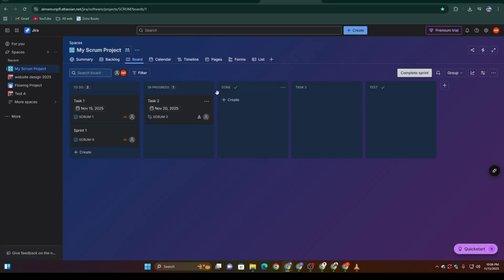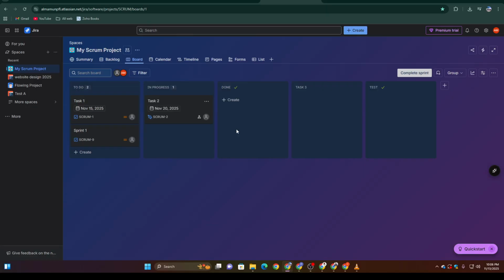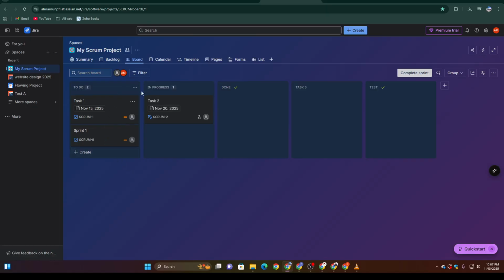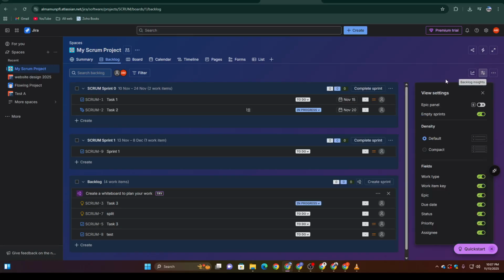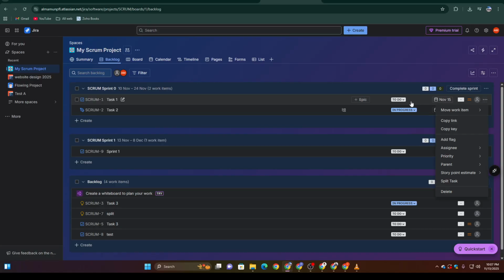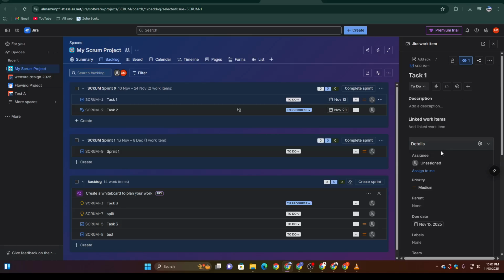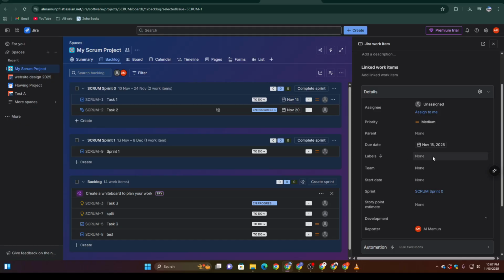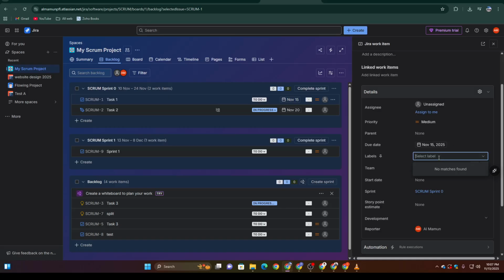How to Create Jira Labels - 2025 (Quick & Easy)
How to Create Jira Labels
In this video, you’ll learn how to create Jira labels quickly and easily. We’ll also cover related tips like managing labels, organizing tasks, and improving project tracking in Jira for better team collaboration.